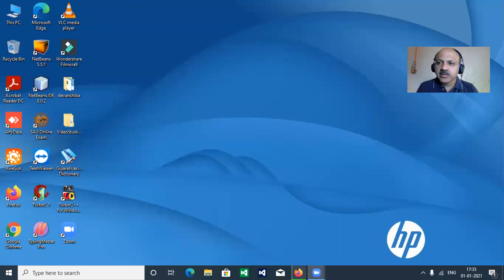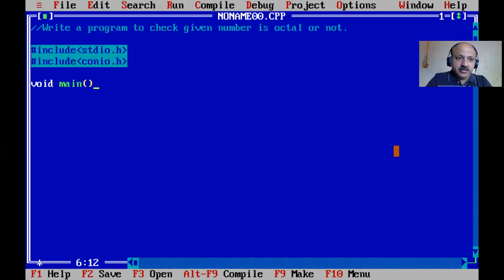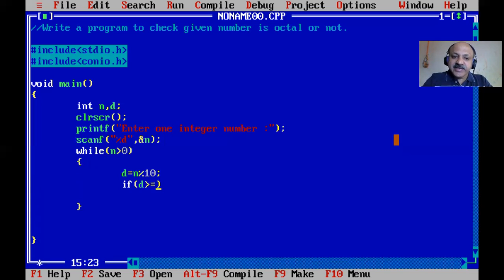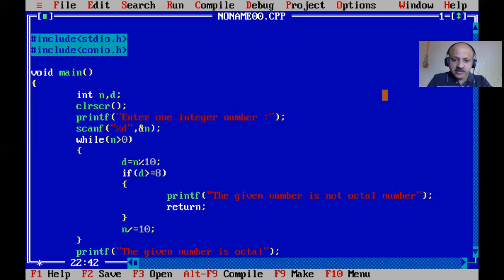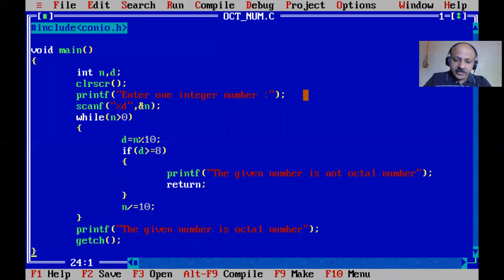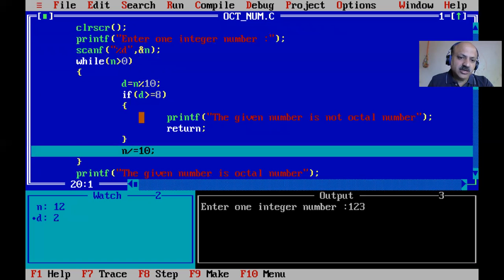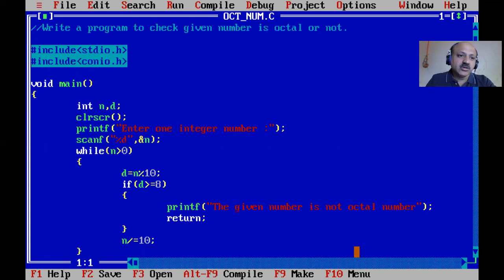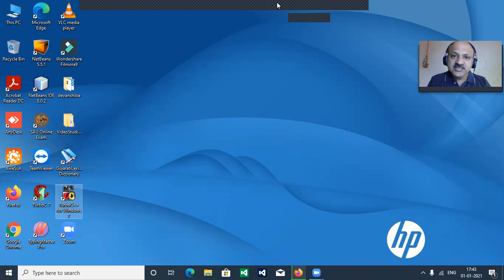Octal Number Check in C Programming Language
Octal number is 0 to 7, total 8 digits so octal number base is 8. Here check given number is octal or not using one while loop and one if condition.